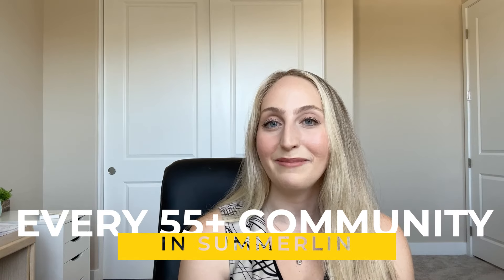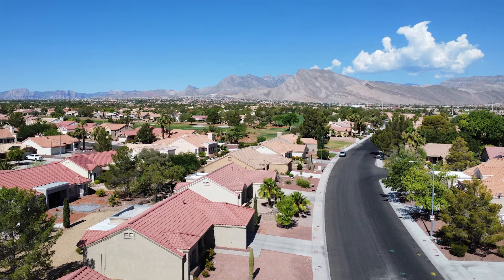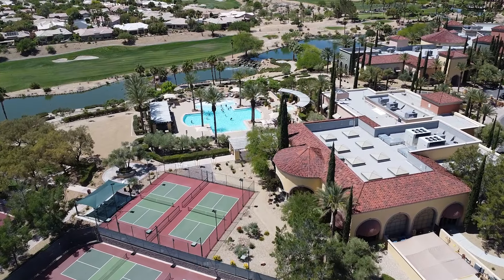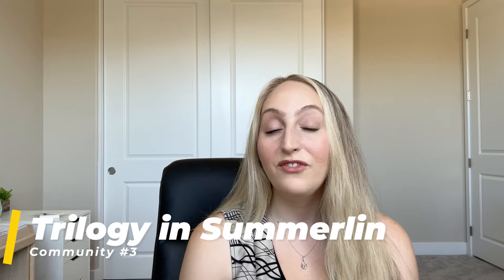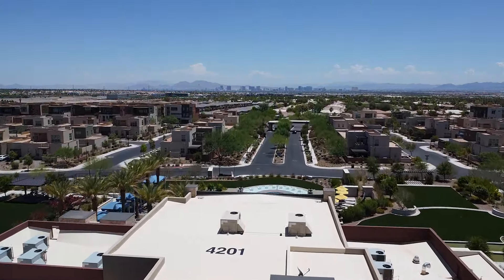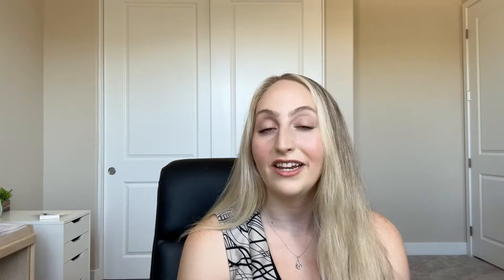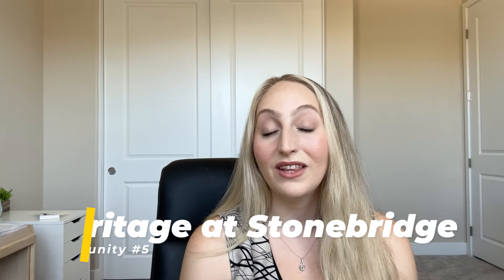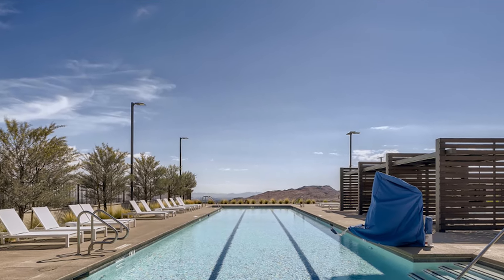A Complete Guide to Summerlin's 55+ Communities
Are you considering exploring a move to Summerlin in Las Vegas and are trying to determine which community may be a good fit for you? Watch today's video to find out which of our communities will be the BEST fit for you and your lifestyle. ☀️

Elise Kopp
55+ Specialist
Simply Vegas
S.0188315

About Me:
Elise’s fascination and passion for Real Estate came about at an early age. She comes from a family who has been in the Real Estate business for decades, which allowed her to gain experience, greater understanding, and knowledge well beyond her years.

Elise’s passion for helping people motivates her to go above and beyond for her clients. Close attention to detail, organization, and sharp listing skills compliments Elise’s desire to create a customized plan for every client. As an Agent who has helped hundreds of clients coming from all over the nation and world, the core of Elise’s business is hands-on customer care. Born and raised in Las Vegas, there is no place she would rather be!

As your one-stop shop Real Estate concierge, I thank you for allowing me with the opportunity to help you with your real estate needs. It is my honor to represent you in new home developments and established communities throughout Las Vegas, Henderson, and North Las Vegas. I look forward to working with you and developing your trust and confidence!